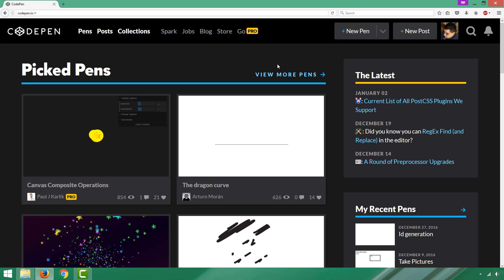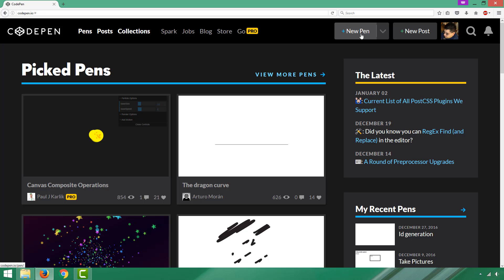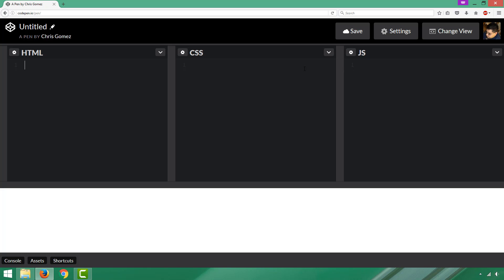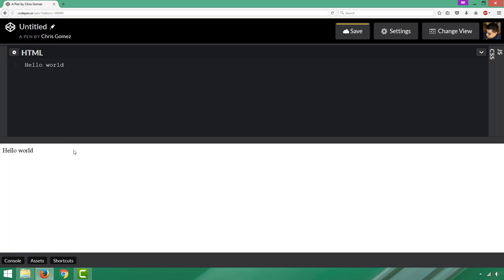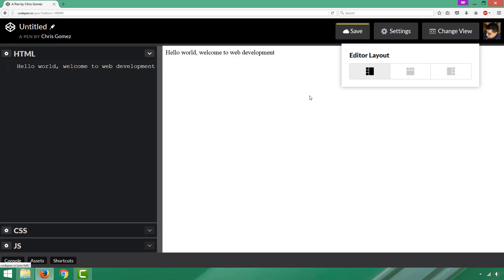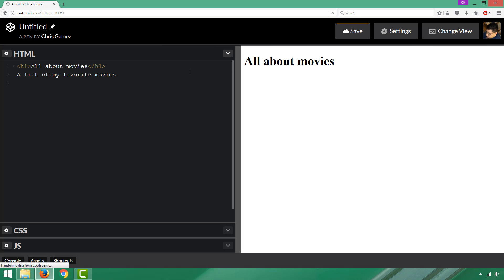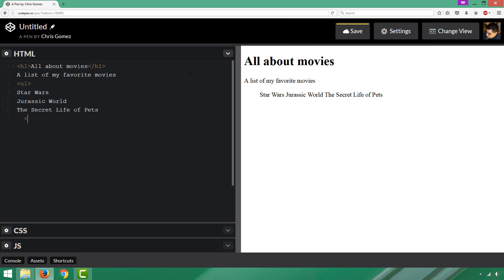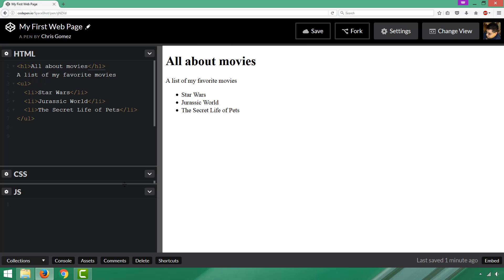Use CodePen to make your first web page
You can use CodePen.io to learn all about making web pages.